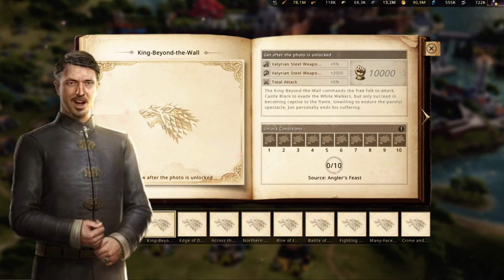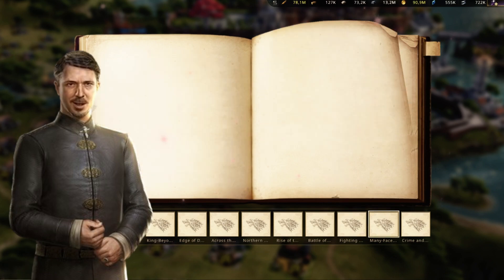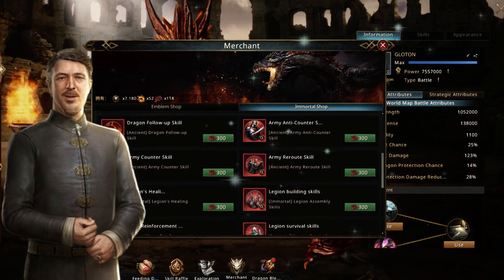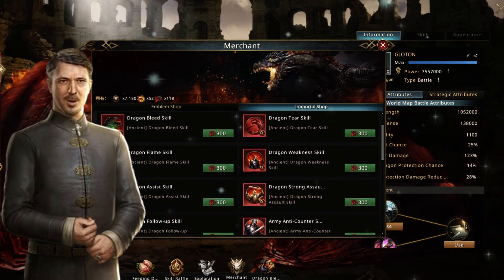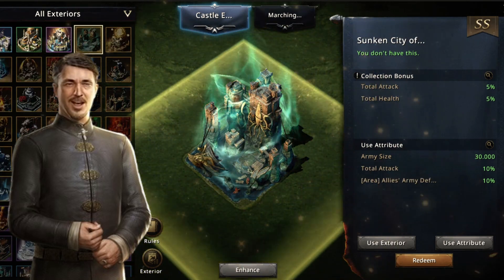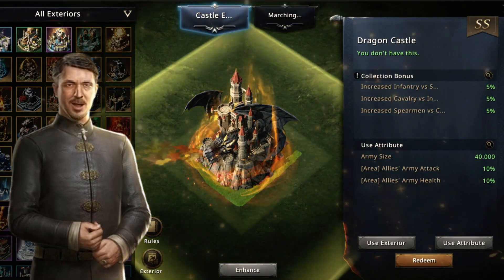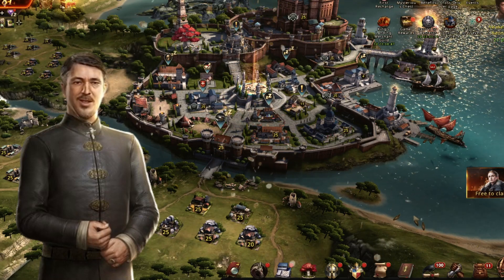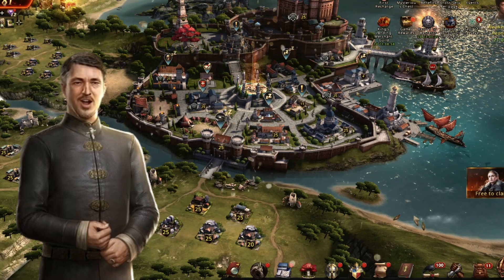New Update 02/22/2024 (Nueva Actualización) - Game of Throne Winter is Coming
in this video we observe a little the novelties that the last update brings us